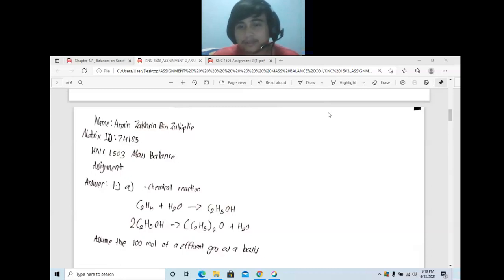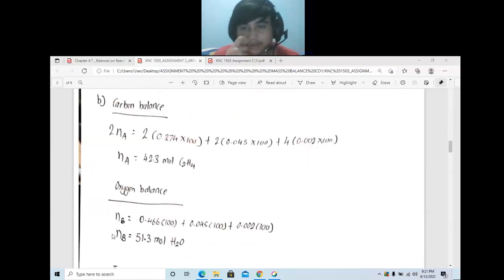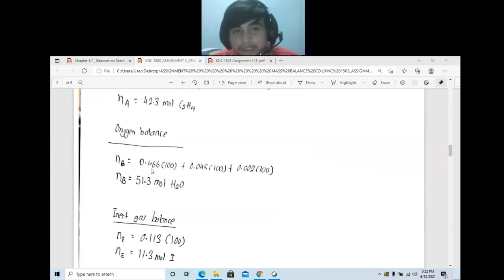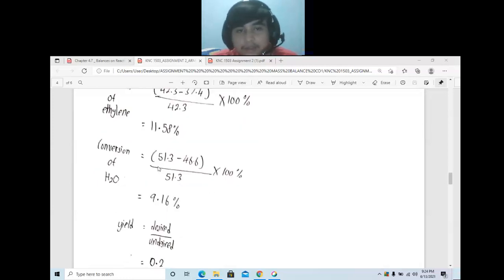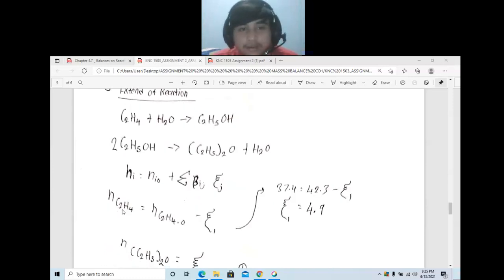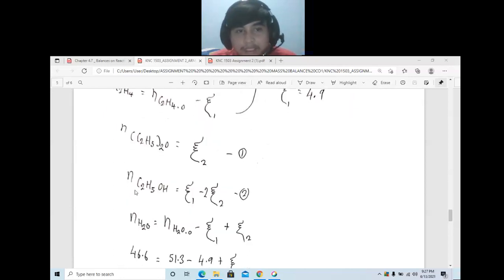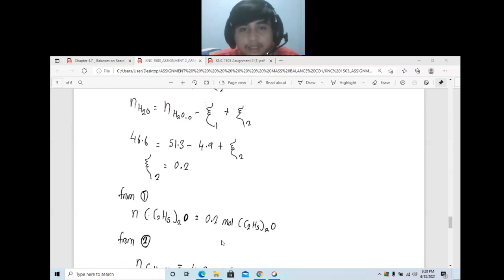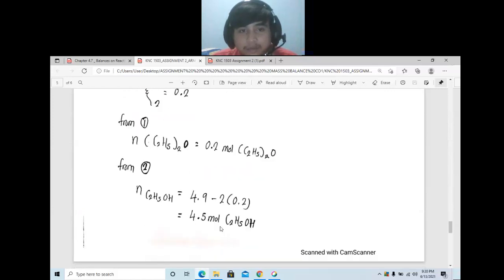KNC 1503_Assignment 2_74185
Explanation of process method calculation.